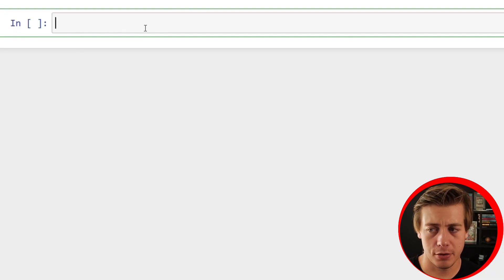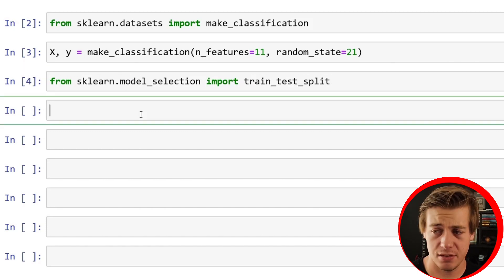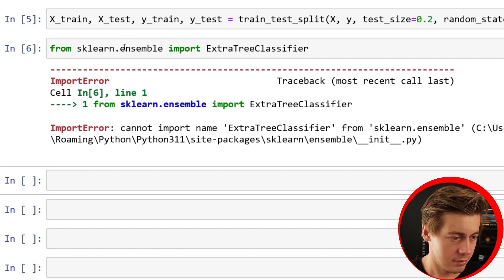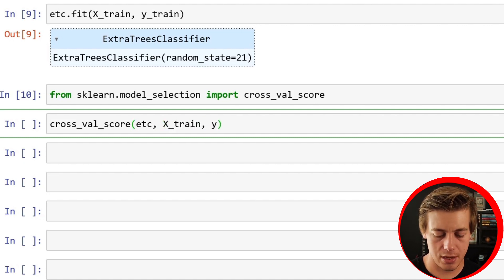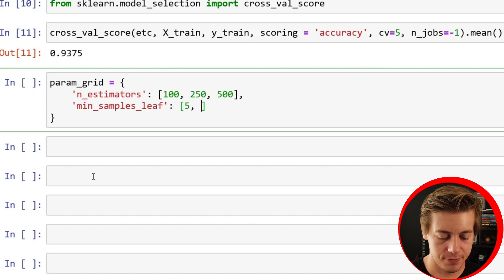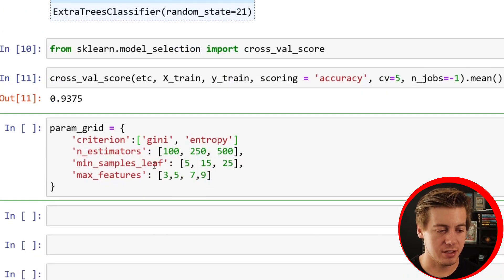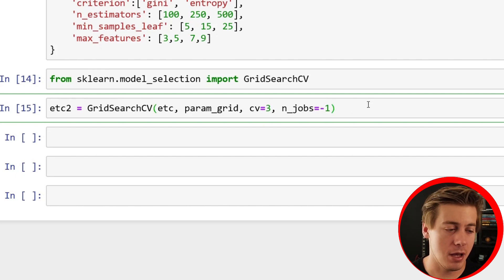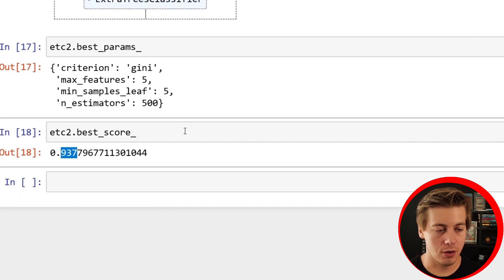Extra Trees Classifier in Scikit-Learn: An In-Depth Walkthrough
In this video, I'll be going over the Extra Trees Classifier, a versatile algorithm for solving classification problems. It's often compared to the Random Forest Algorithm

In this video, I break down the Extra Trees Classifier and show you exactly how to implement it in Python using scikit-learn. The Extra Trees Classifier is one of the closest algorithms to Random Forest, but with key differences that can make it faster and better at handling noisy data. I explain how it works by randomizing split values instead of searching for the best ones, which reduces computation time while maintaining strong performance.

We walk through a complete implementation starting with generating classification data using make_classification, then splitting it into training and test sets. I demonstrate how to fit the model, evaluate performance using cross-validation scoring, and achieve an initial accuracy of 93.75%.

The second half focuses on hyperparameter tuning using GridSearchCV. I show you how to set up a parameter grid testing different combinations of n_estimators, min_samples_leaf, and max_features. We run 216 different model combinations to find the optimal parameters, ultimately improving our score to 93.77%. I also walk you through reading the scikit-learn documentation to understand all available parameters and how to customize your model further.

By the end of this tutorial, you'll be able to confidently build and optimize Extra Trees Classifier models for your own machine learning projects.

TIMESTAMPS
00:00 Introduction to Extra Trees Classifier
01:00 Setting Up the Python Environment
02:00 Creating Training and Test Data
03:02 Importing Extra Trees Classifier
04:01 Fitting the Model and Cross Validation
05:11 Hyperparameter Tuning Setup
06:26 Exploring Scikit-Learn Documentation
07:13 Grid Search CV Implementation
08:11 Best Parameters and Results
09:23 Conclusion and Next Steps